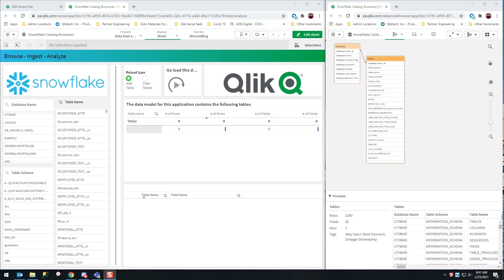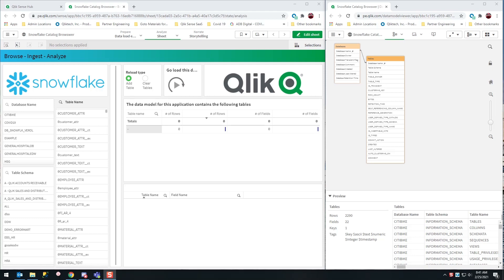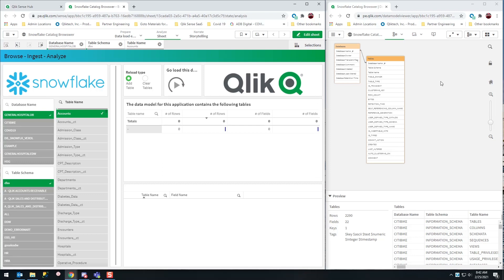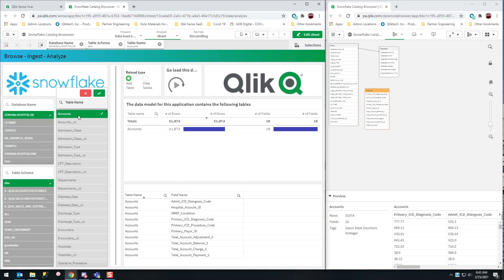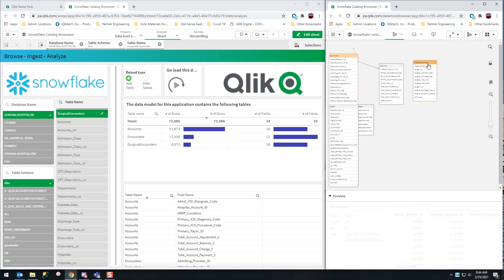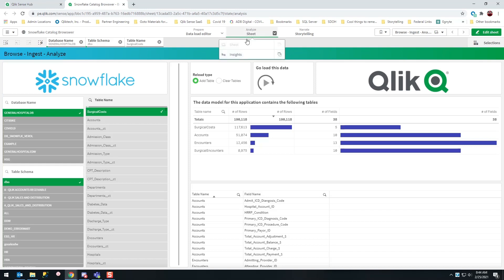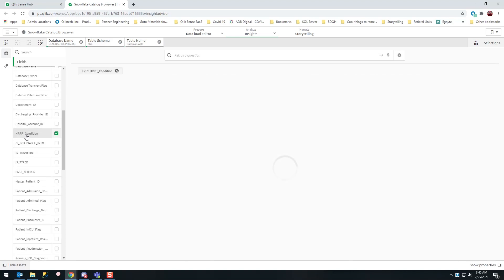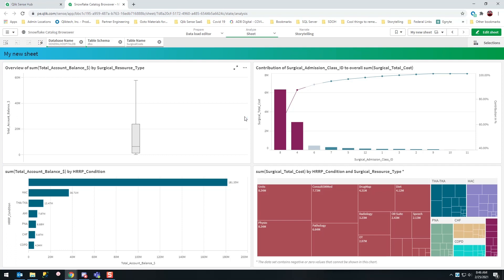Ingest Data on demand from Snowflake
With Qlik's Cognitive Insights engine you can have insights you never knew existed from data that you didn't even have loaded moments before.

Seriously! There is no reason you have to think of Qlik as just an in-memory engine. In this 6 minute video you will watch me browse our entire Snowflake data catalog, choose multiple tables, ingest them on the fly and immediately gain insights.